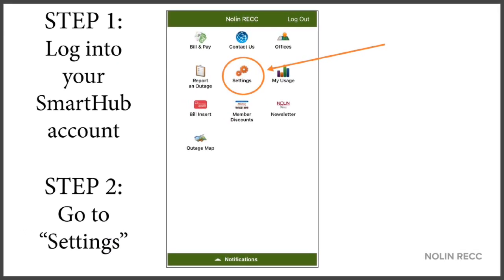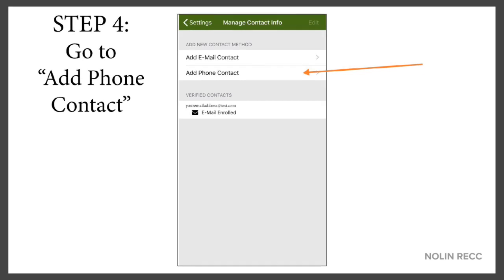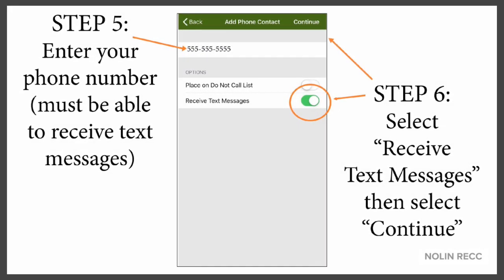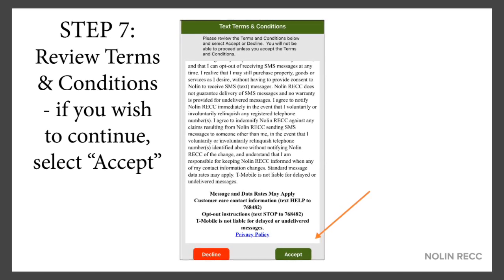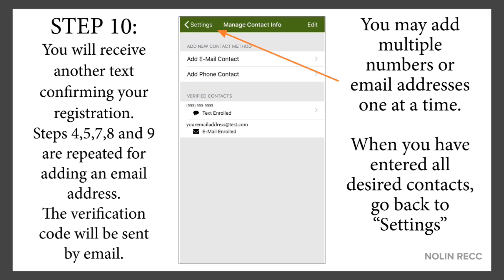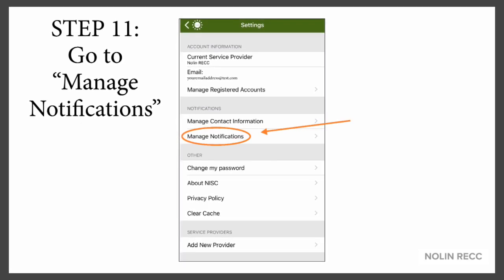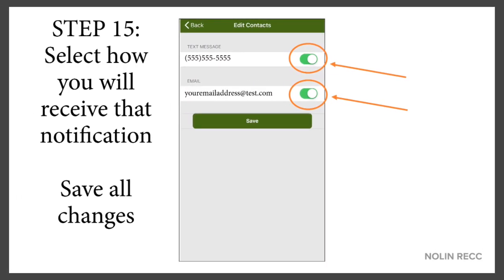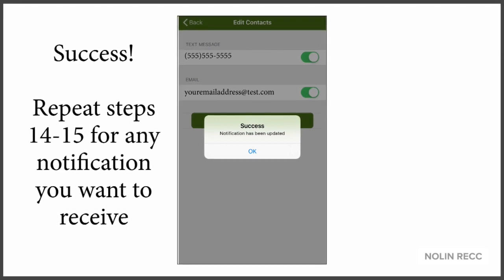Outage Notifications on SmartHub through mobile APP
Step-by-step instructions for signing up for outage notifications through SmartHub on the mobile app. *Members must have an account in SmartHub to sign up for notifications. To create an account in SmartHub, members will need their Nolin RECC account number and a valid drivers license.